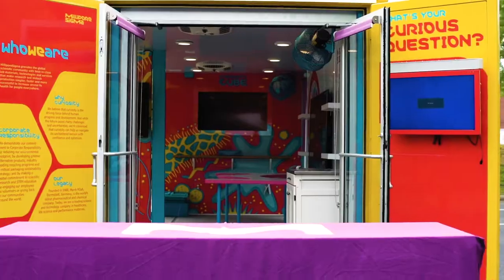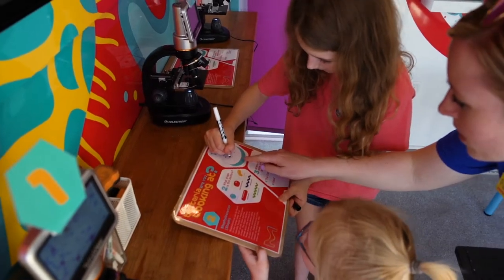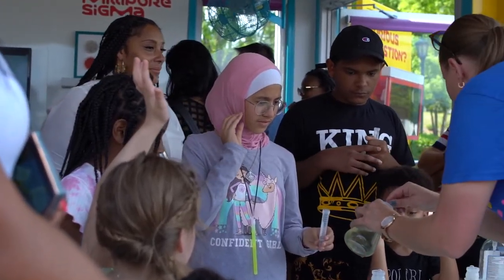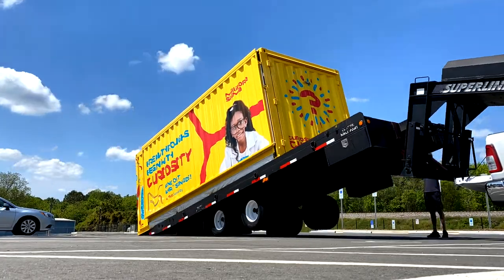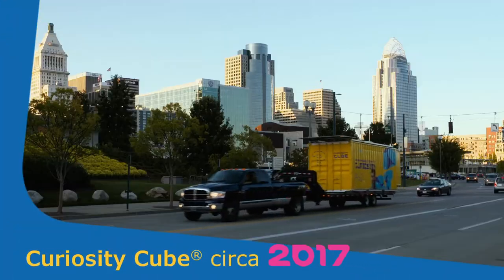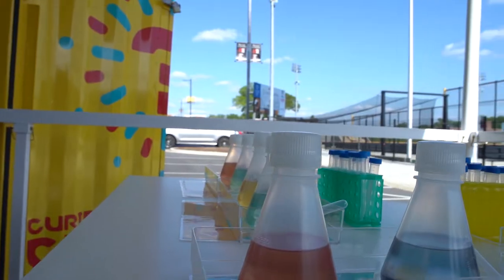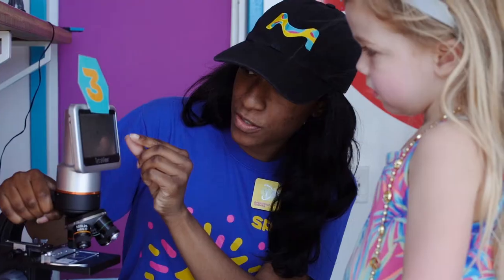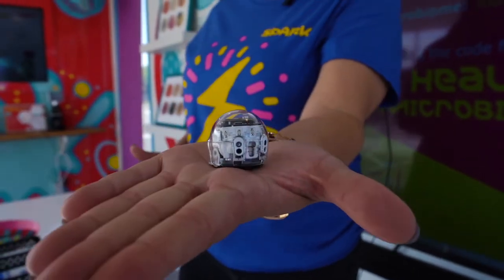MilliporeSigma's Curiosity Cube®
The Curiosity Cube is a retrofitted shipping container turned mobile science lab designed to bring hands on science education experiences to 8-13 year old students who might not otherwise have access them.